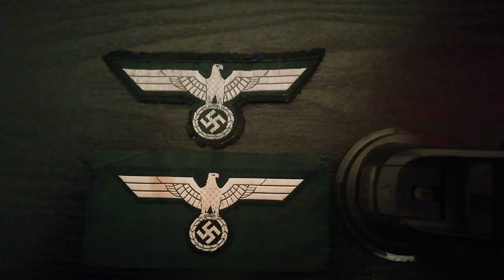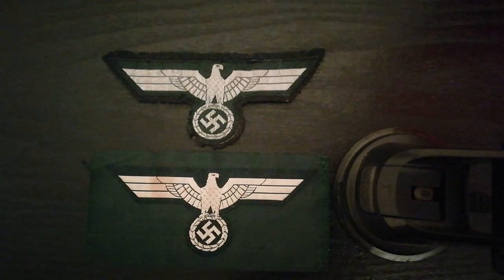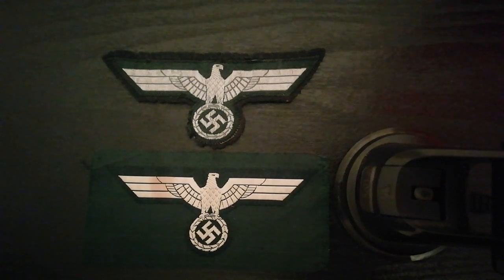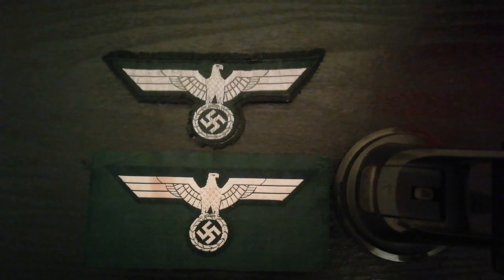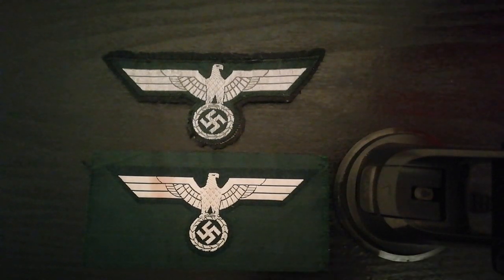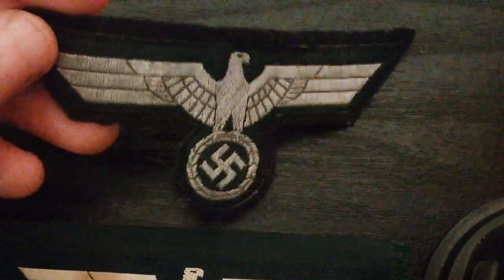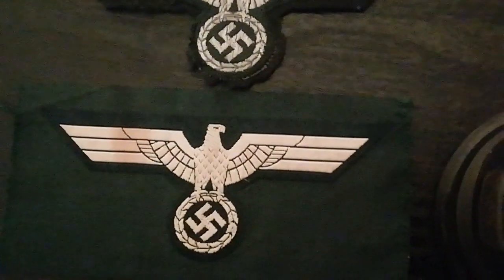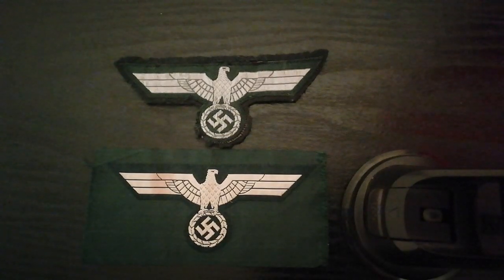WW2 German Army M36 Breast Eagles for Officer's and Enlisted Men.